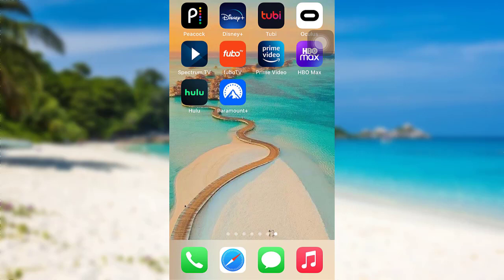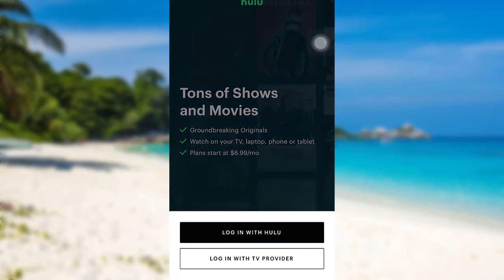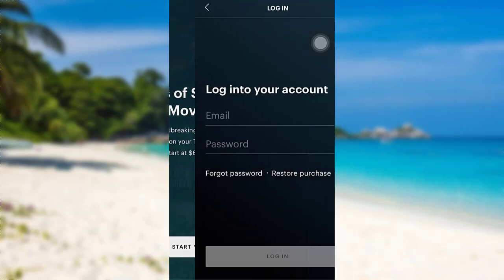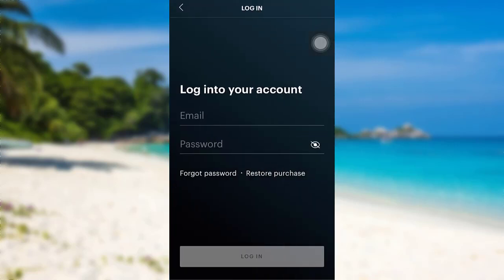Login Hulu | How to Log Into your Hulu Account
Hulu is a premium streaming service in the US. It offers video content such as hit television shows and feature-length movies. For $6.99 per month, you get access to Hulu's content library, but for $12.99 per month, you can enjoy a commercial-free experience.

In this tutorial video, I will quickly guide you through the steps of downloading and logging in to Hulu

First of all, go to the app store
Then search for the app and tap on get to download it
Once downloaded, open the app
Then tap on the login option
Now go to log in with Hulu
Then enter your email and password
And then tap on login

Why can't I log into my Hulu live account?
How do I activate Hulu on my TV?
How do I watch my Hulu?
How do I recover my Hulu account?

The Channel doesn't own any logos or websites shown on the tutorial videos.